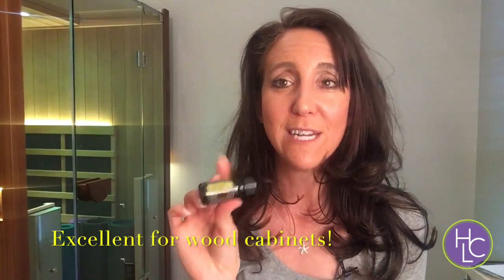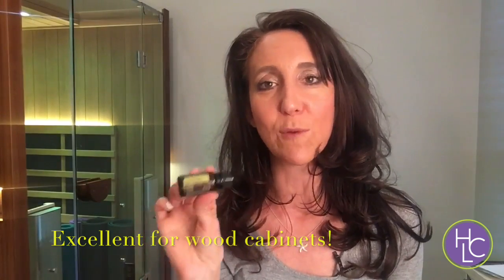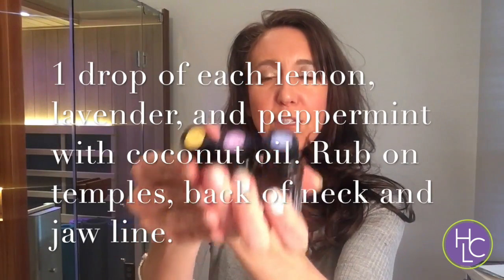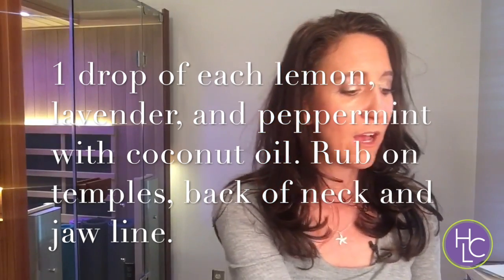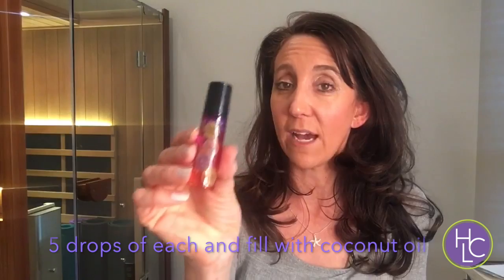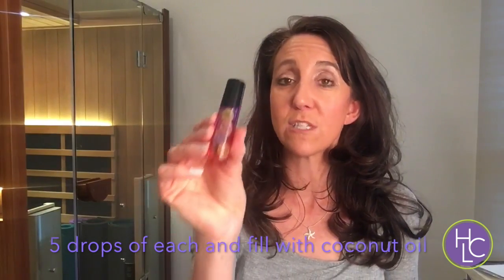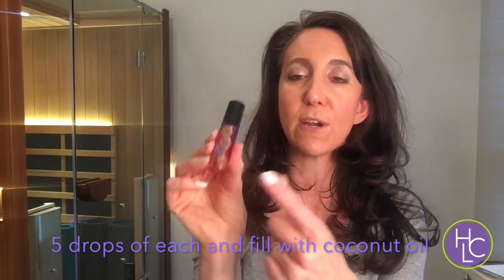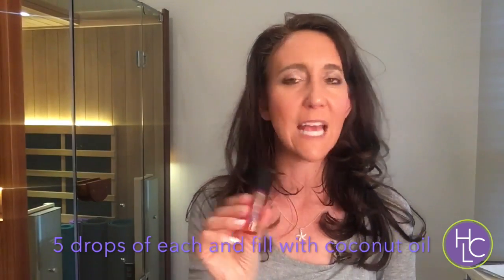Lemon Essential oil